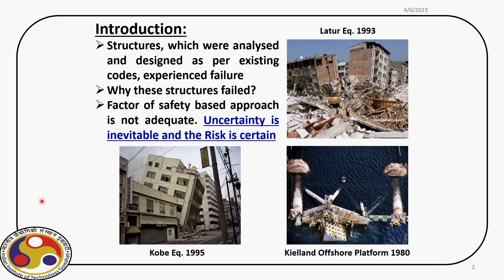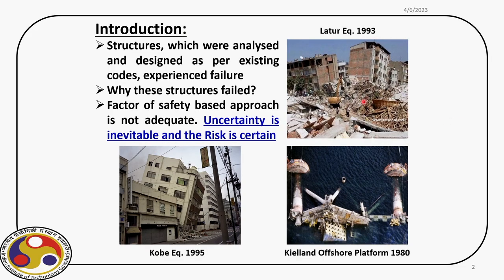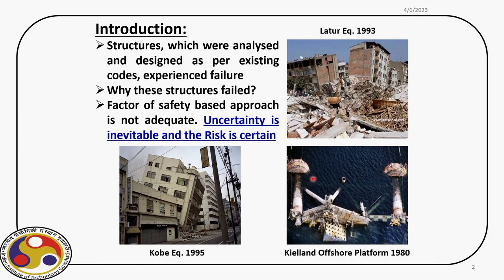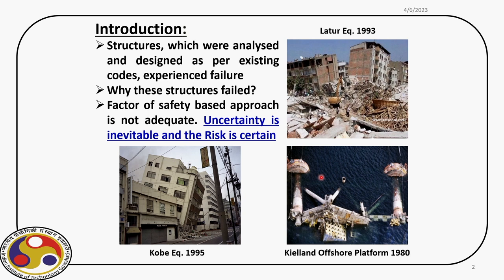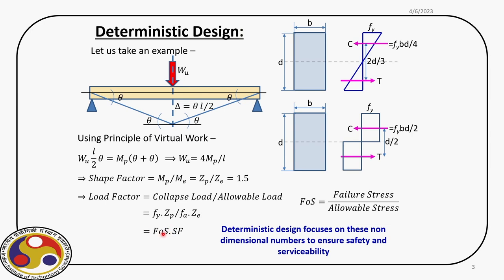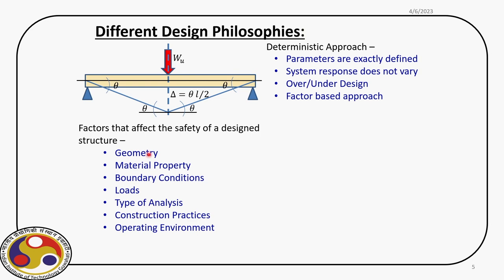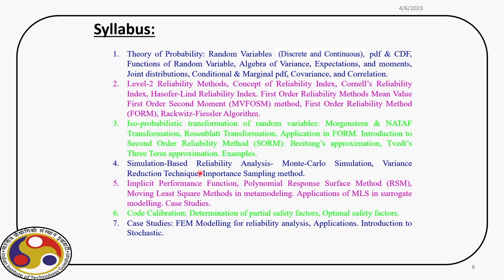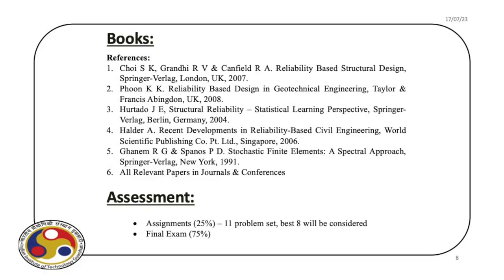Lec 1: Introduction